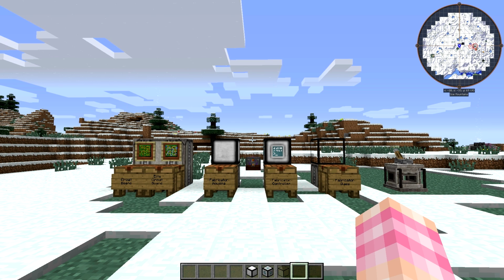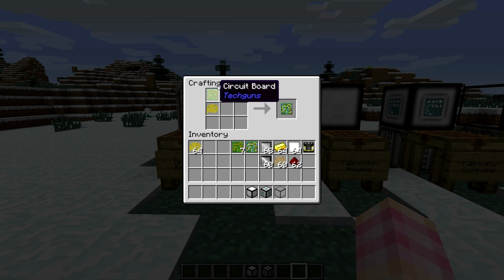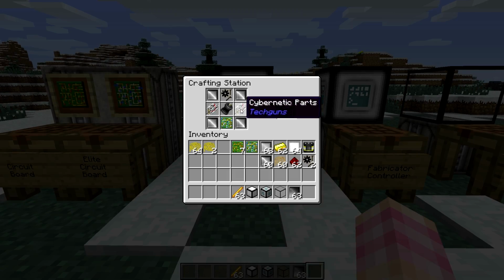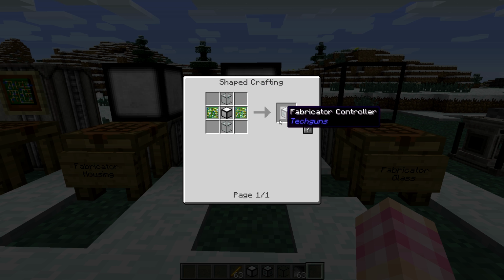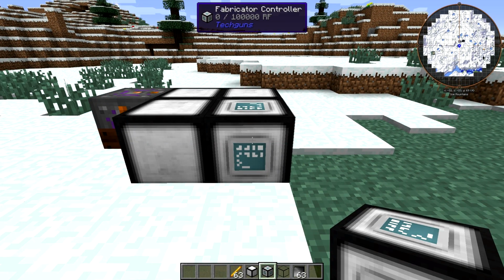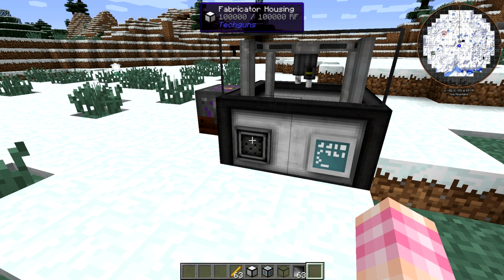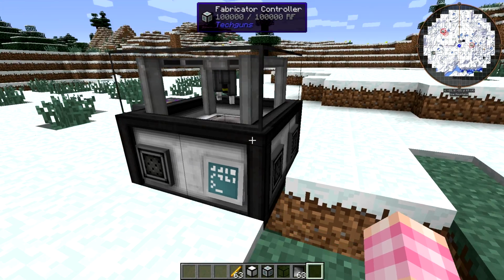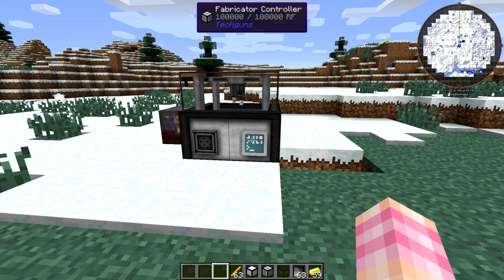Techguns Tutorial #9 - Fabricator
With the power of hell we can build a CNC machine

Welcome to the ninth episode of a Techguns tutorial series. This is a mod designed to be played alongside other technology mods. In this episode we take an in-depth look at the Fabricator, our first multiblock machine. Its used to make a few necessary parts for higher end weapons and armor but requires you to farm a particularly nasty mob to get it.

Thanks to my Patrons:
Jason, Denys Williams, Waterlubber, djDragon7K, Fluffy Cloud